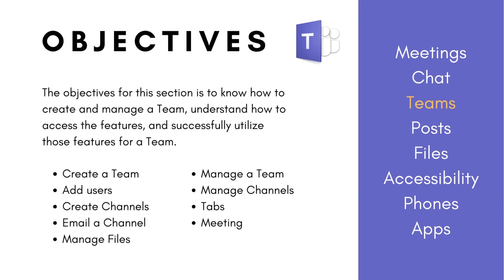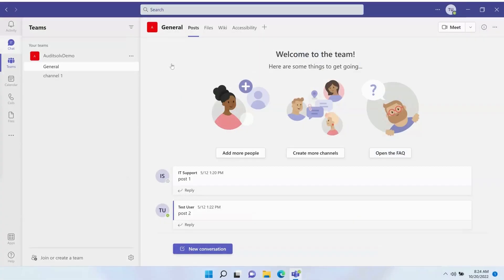Microsoft Teams Teams Intro